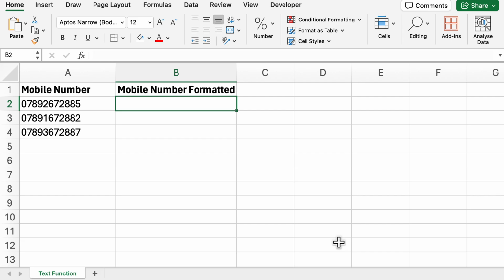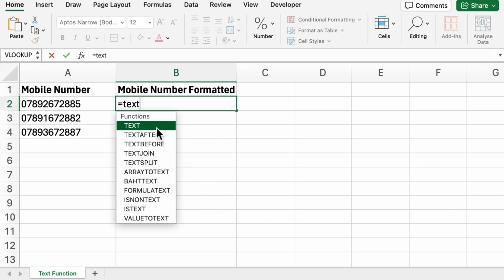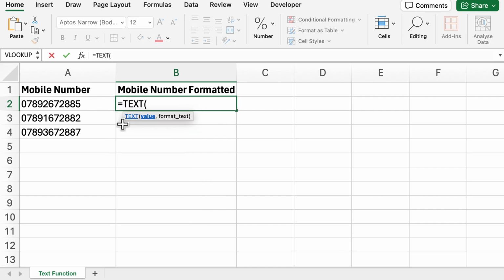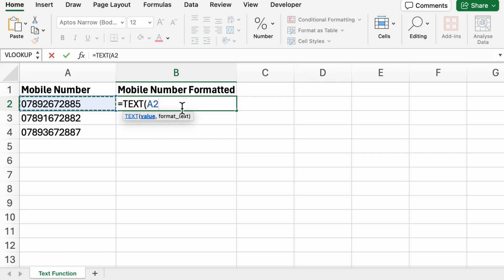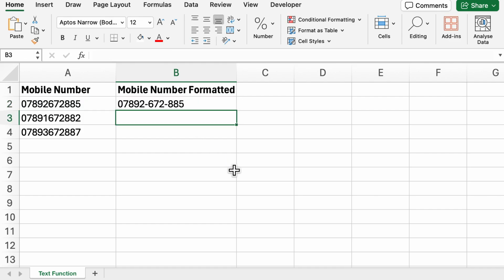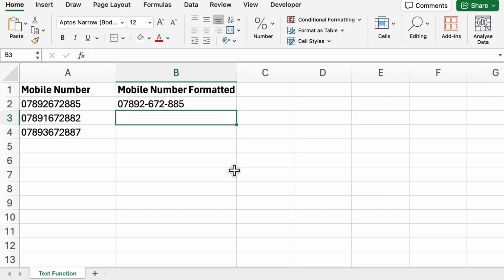Using The Text Function To Apply A Format In Excel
In this video, I will show you how you can use the text function to apply a format in Microsoft Excel